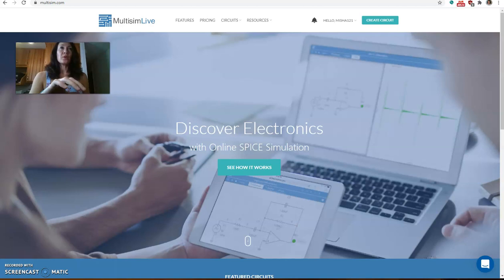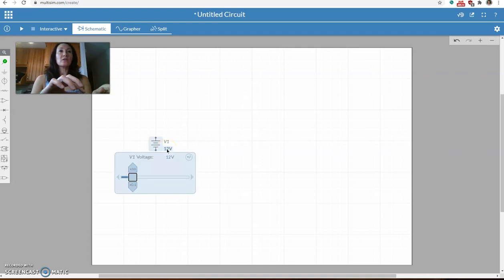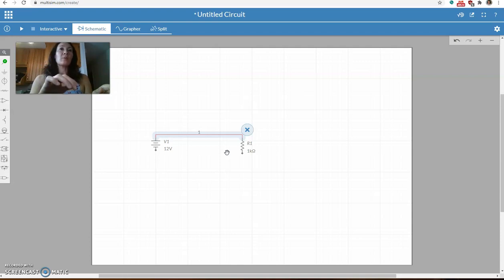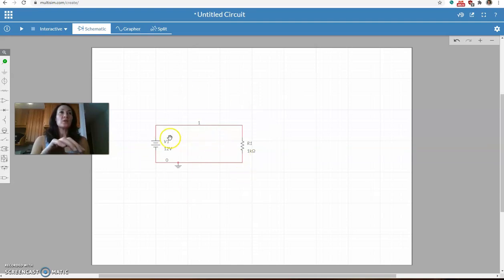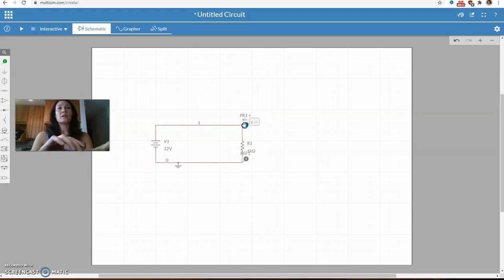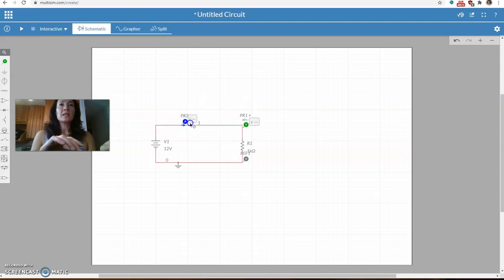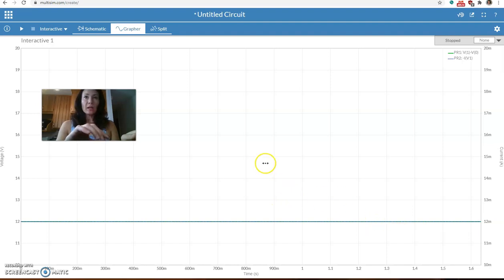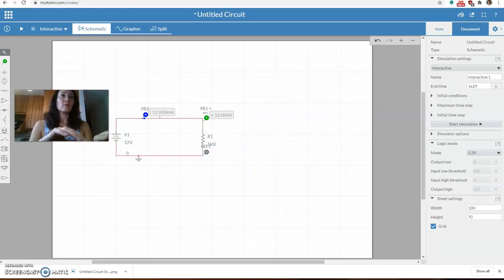Multisim Live Tutorial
How to use Multisim Live to create and simulate a basic series circuit from the Introduction to Electric Circuits Course